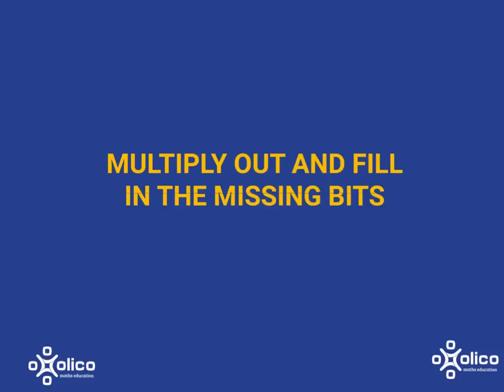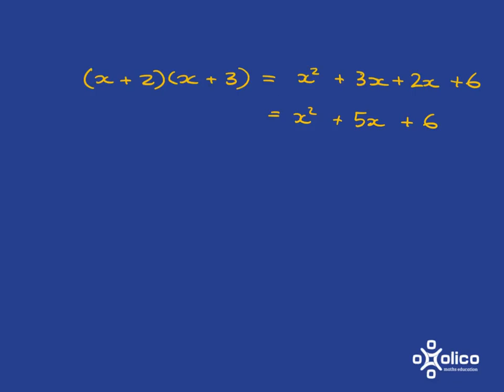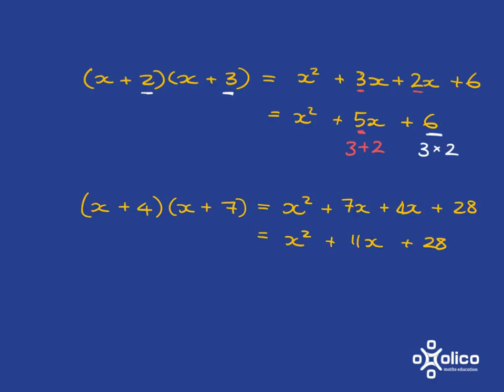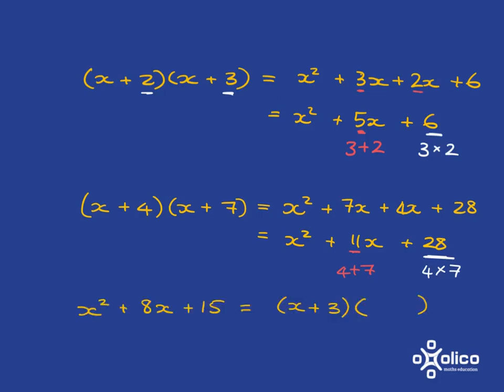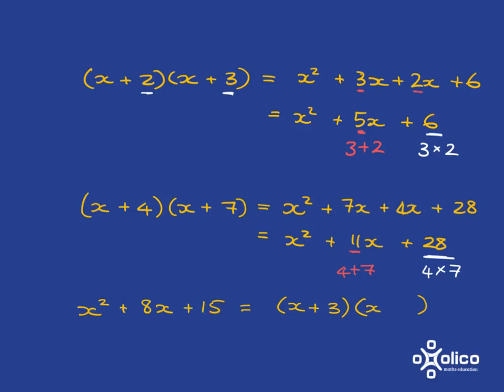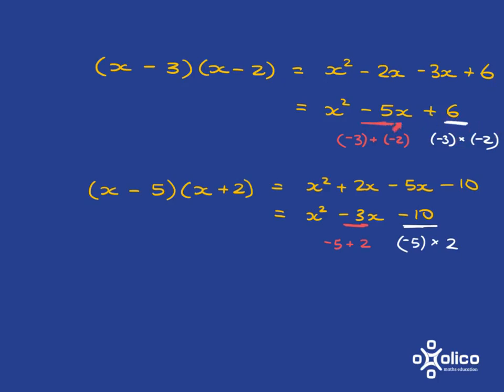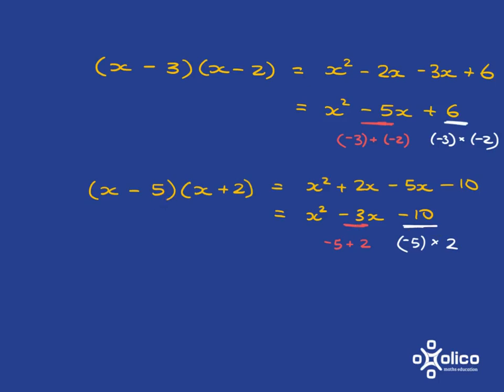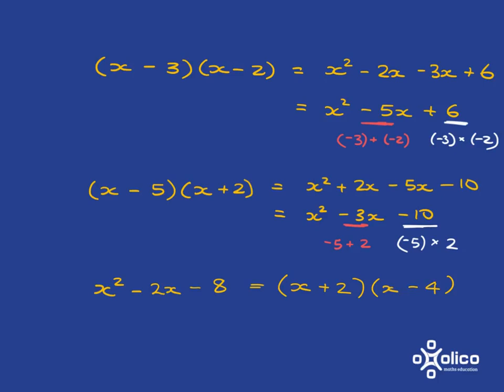Gr 9 Factorisation 3b: Missing Bits Trinomial